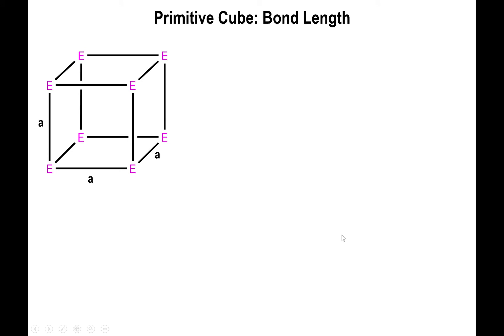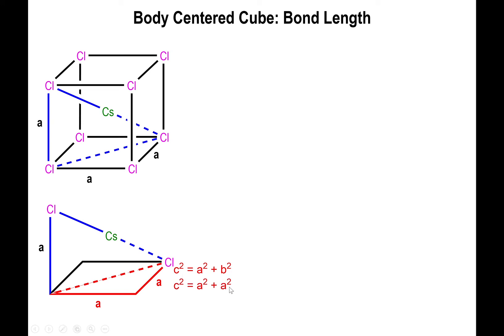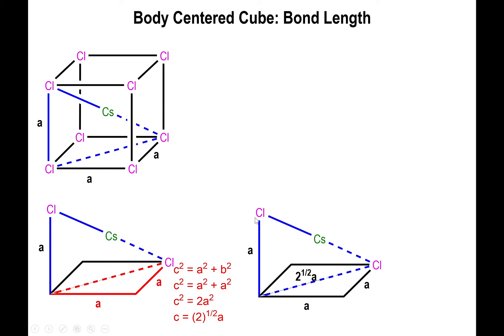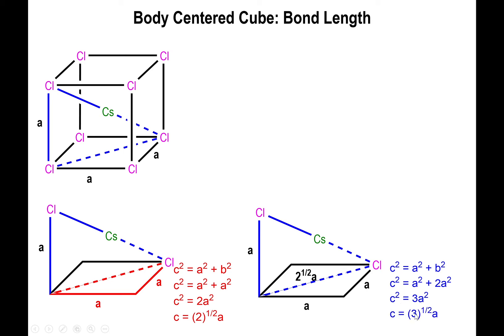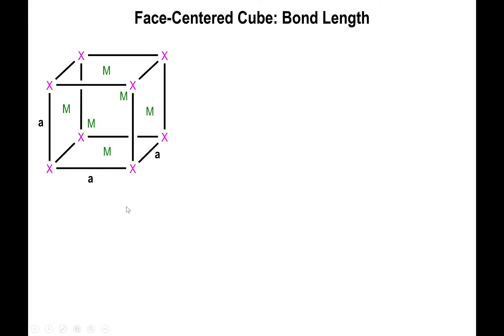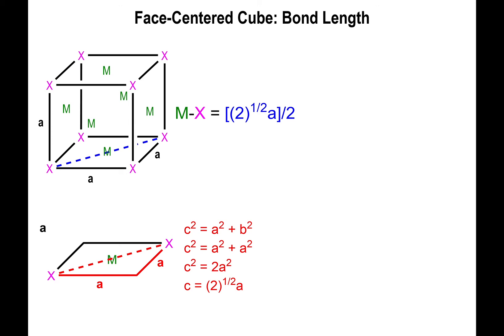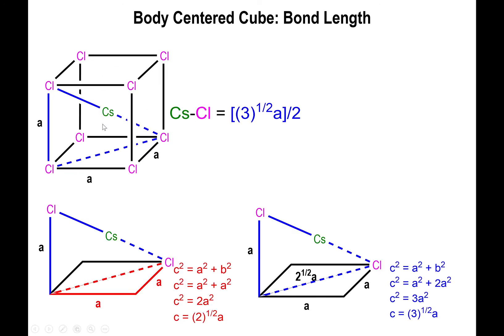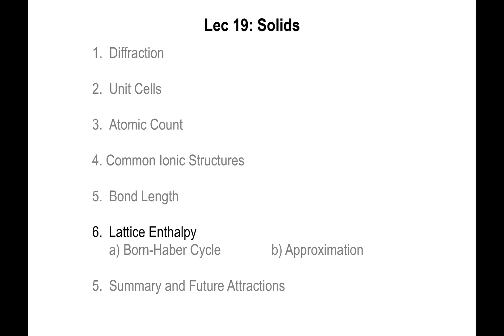Lec19 - Unit Cells and Bond Length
In this video we discuss how to calculate the ionic bond length based on the type of cubic unit cell the ionic substance belongs to.